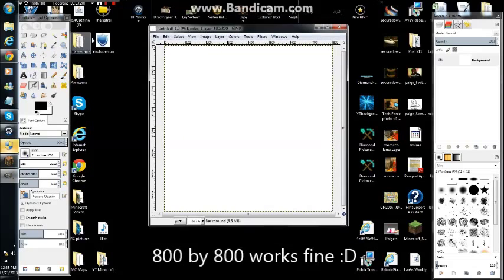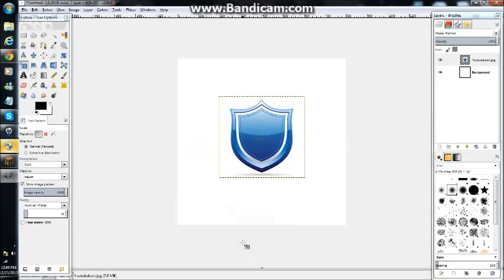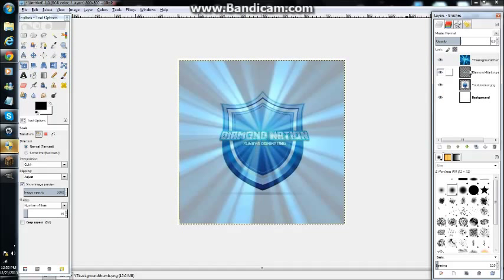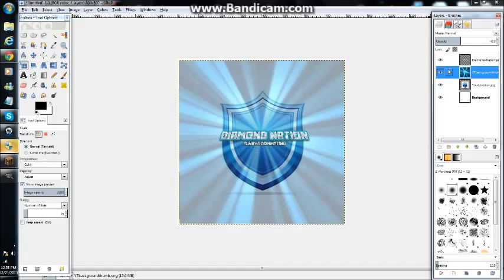How to make your own Youtube/Business Icon (Gimp)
Link to Gimp or Google Gimp
Link to Textcraft or Google Textcraft